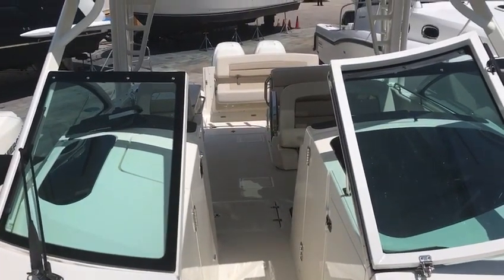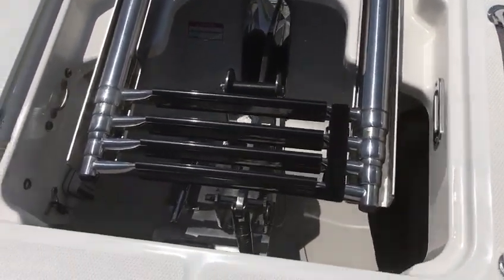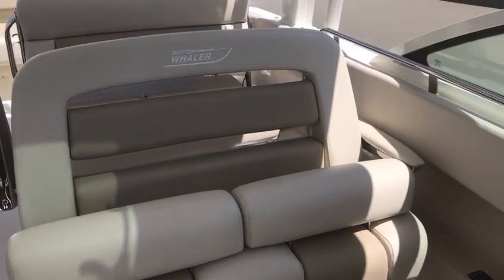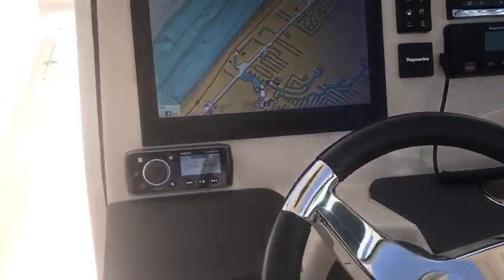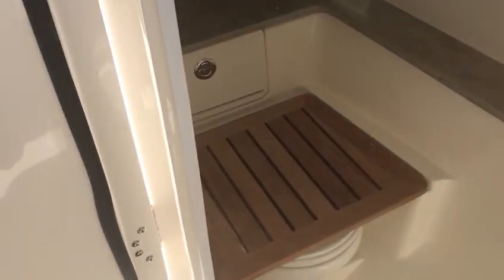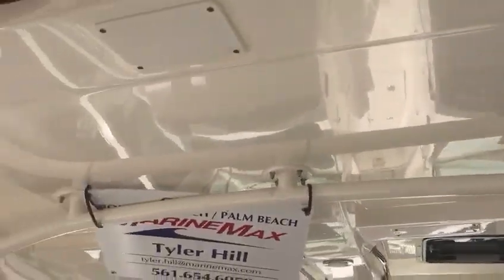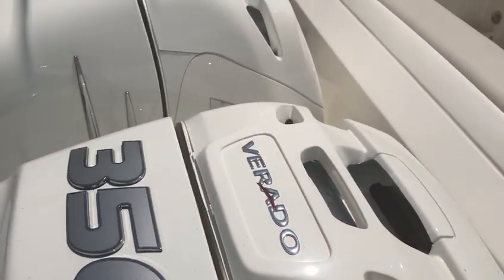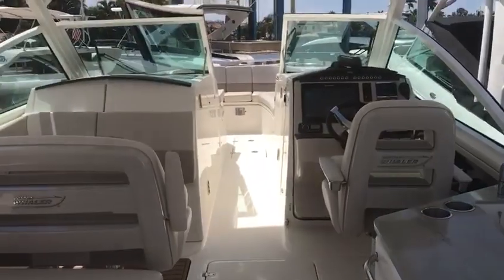2018 Boston Whaler 32 Vantage for sale at MarineMax Pompano Beach FL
This near new 32 Vantage has a ton of options and is ready for summer fun.  Powered by twin 350 White Mercury Verados with only 110 hours of use.  This boat has the Joystick steering which makes it super easy to maneuver even in the tightest of situations.  Included with the joystick which is a $45,000 option is Auto Pilot  and Skyhook dynamic station holding.  Raymarine newest flush mounted  GS165 display with GPS, chart plotting also installed is Radar and Fish Finder.  For comfort you have optional tables, cockpit refrigerator and the awesome retractable sun shade.  There is even a bow shade with this boat.  For the angler the boat has the optional fishing package you get a hardtop rocket launcher, additional rod holders, raw water washdown and live well.  When the sun goes down and its time to party turn on the underwater lights and crank the premium audio package.